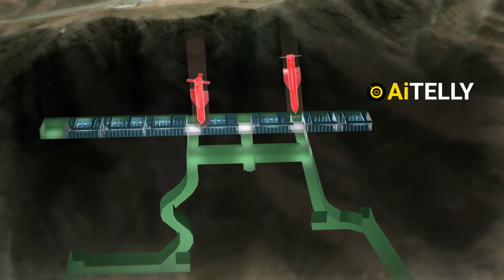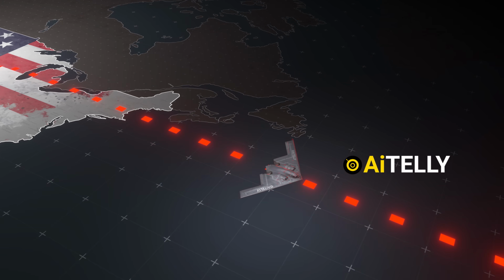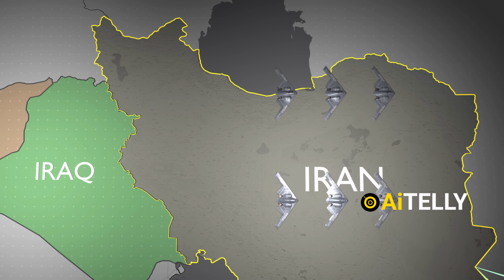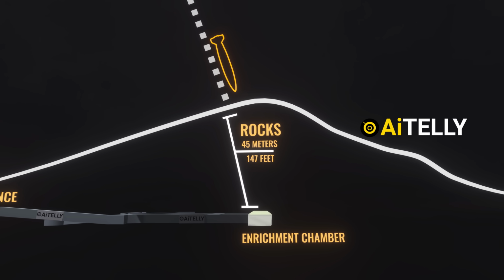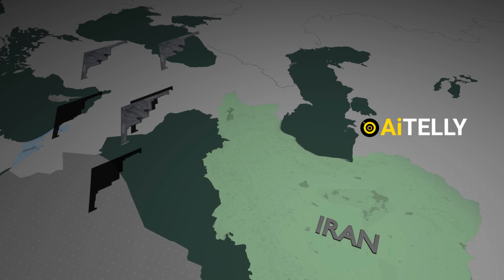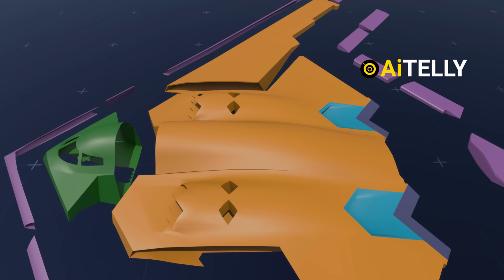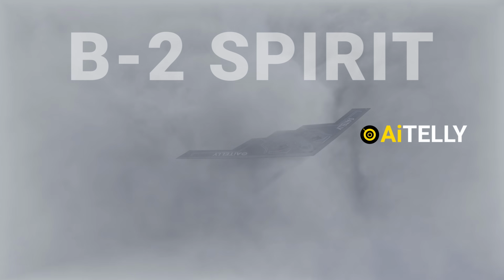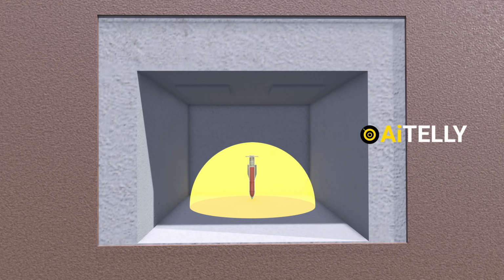How US B-2 Bombers Strikes Inside Iran’s Fordow Nuclear Site using Decoy & Deception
Operation Midnight Hammer By B2 Spirit is the art of war This is What the US Made us Believe By using Decoy to Confuse everyone.

The Main straight Package flew towards East that is Iran while The b2 Spirit Bombers Flew Towards U.S. outposts like Andersen Air Force Base in Guam or possibly Diego Garcia in the Indian Ocean.

All of this was to Hit this Nuclear Enrichment Bunker Fordow.

Hidden beneath a thick layer of rock, the chamber sits about 200 meters from the tunnel entrance.

The terrain starts with a gentle slope but steepens sharply around 160 meters from the ridge, offering natural protection from airstrikes.

Just Before they Reach Iran Nuclear Submarine Launch a dozen Cruise Missiles Isfahan  Nuclear Sites

But Her is the Catch unconfirmed reports suggest that hundreds of truck have been moving tons of Uranium Centrifuge as well as Machinery a couple of days before the Anticipated Strikes

More Details all in the Video Ahead.

We make it on Blender

Peace Out

As a small channel, we encourage you to share our videos.

However, please be advised that any unofficial translations or editing of our work in any medium will be considered a breach of our intellectual property rights.

We apologize for the legal language, which arises from our experiences dealing with a lot of duplicated content.

This has been a result of big channels duplicating our Videos, ripping our original hard work, which we have created from scratch, from modeling to rigging to animation and  rendering.

 As a result, we've had to involve lawyers.